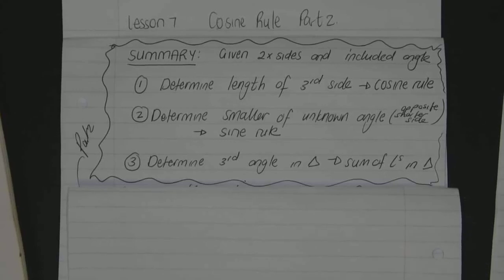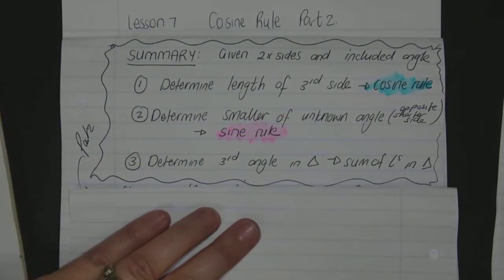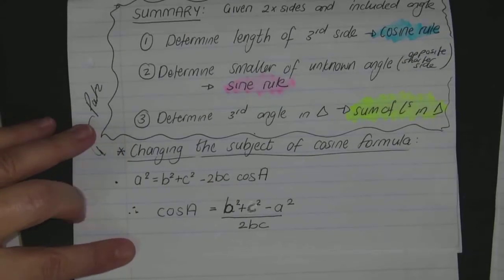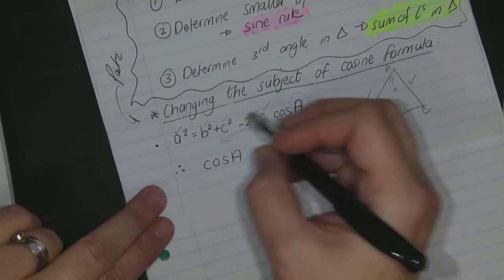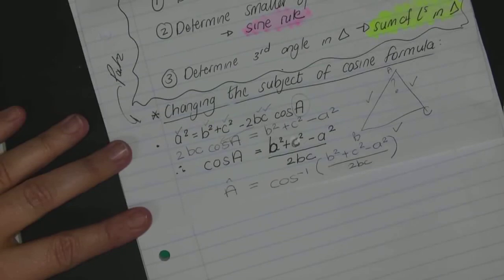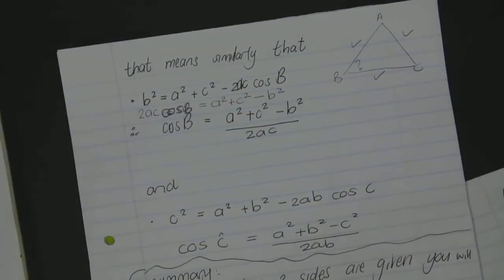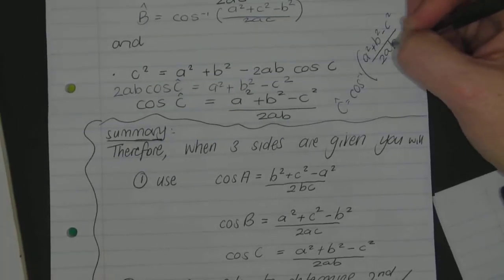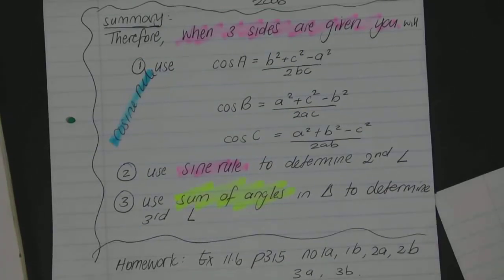Gr11 Core Maths Trig Measurement Cosine Rule Part 2